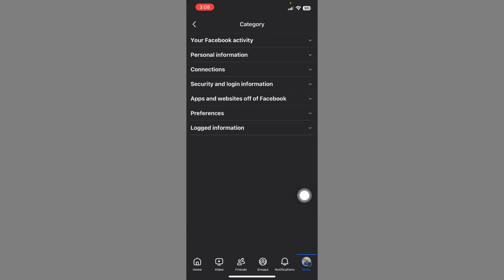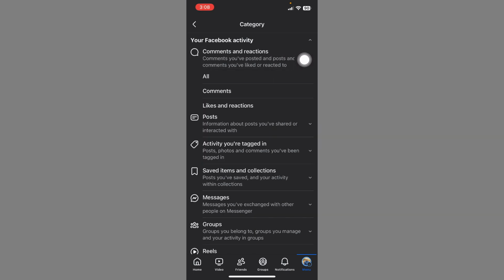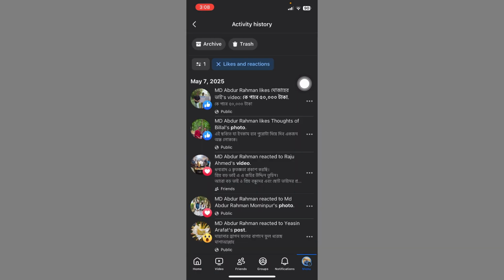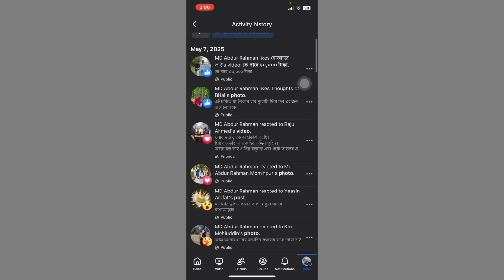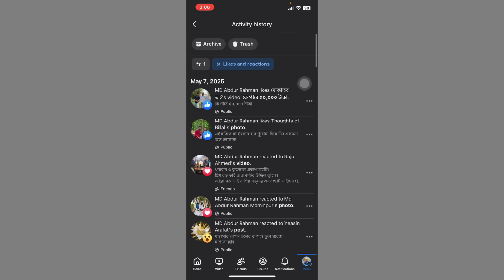How to See Liked Posts on Facebook - 2025 (Full Guide)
How to See Liked Posts on Facebook
In this video, you will learn how to see liked posts on Facebook quickly and easily. We’ll guide you step by step to find all the posts, photos, and pages you’ve liked over time. Whether you want to revisit your favorite posts, check your engagement history, or manage your activity, this tutorial makes it simple. Learn tips on navigating Facebook’s activity log, viewing reactions, and organizing your liked content efficiently.